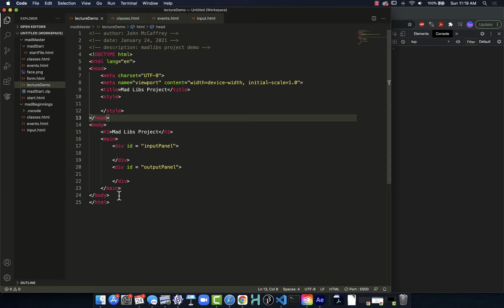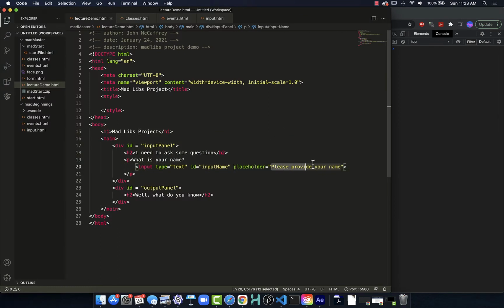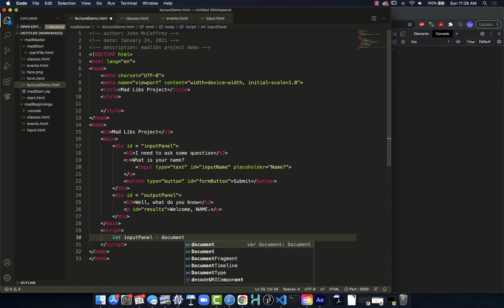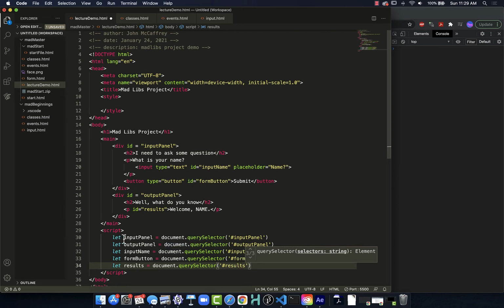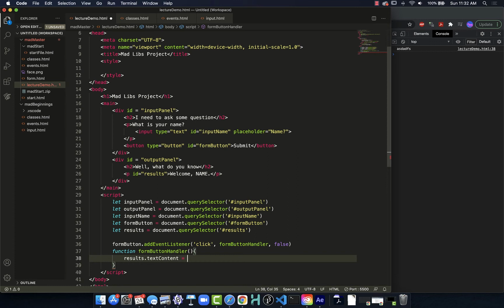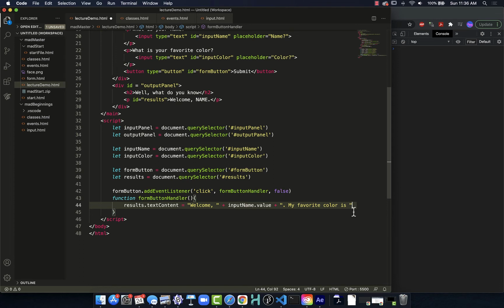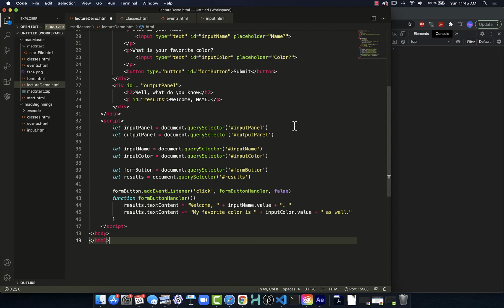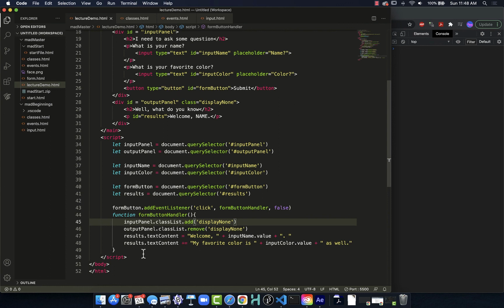JavaScript Bringing the Core Concepts Together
In this tutorial we take the concepts of using JS to select DOM elements, click events, and reading text inputs and bring it all together in a simple MadLibs style project.